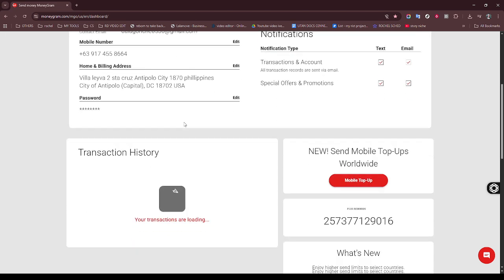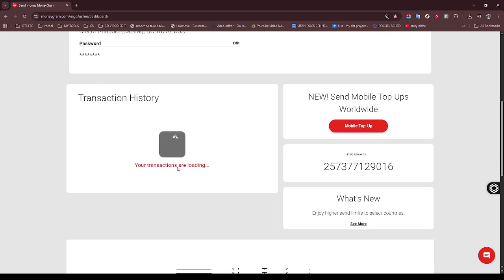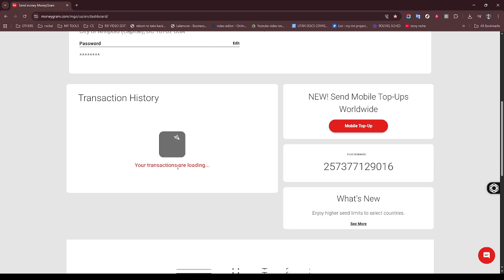How to Save Money An Your MoneyGram Transfers By Using Promo Codes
Save money on your transfers by finding the best MoneyGram promo codes for 2025! This guide reveals where to look for discounts, how to use promo codes, and ways to maximize your savings on every transaction.